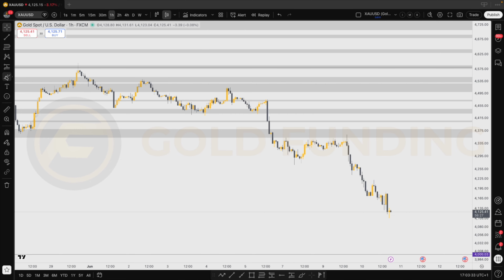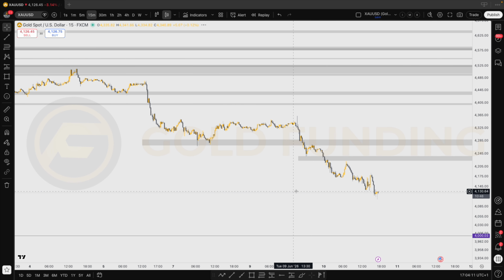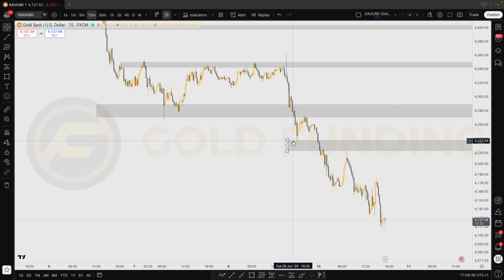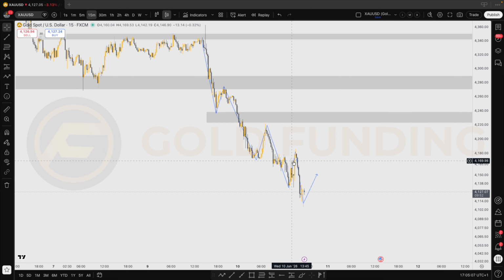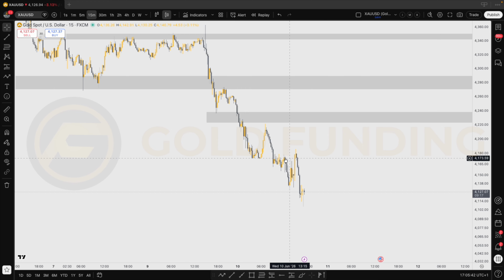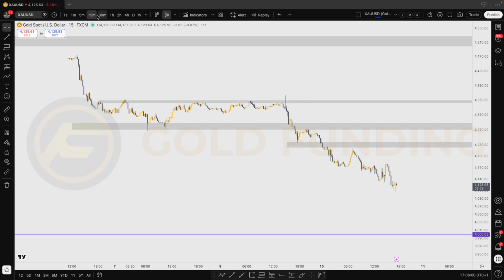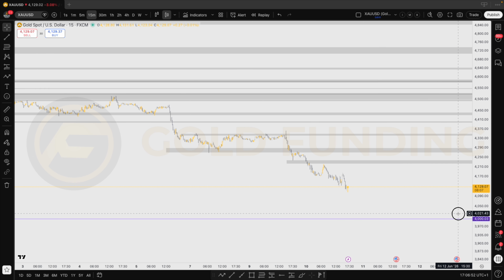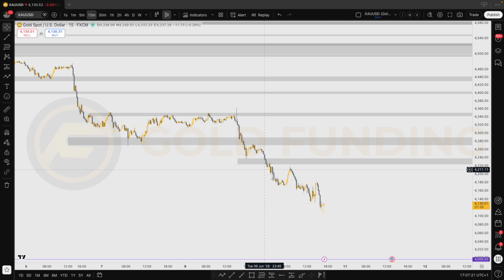GoldFunding.io | Mid Week Technical Analysis [10/06/2026]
Mid-Week XAUUSD (Gold) Technical Analysis | Gold Price Forecast & Key Levels

In this week’s XAUUSD Technical Analysis, we break down the latest gold price movements and reveal key trading levels every trader should be watching. Whether you’re a day trader, swing trader, or long-term investor, this video gives you the gold market insights you need to stay ahead.

🔍 What You’ll Learn:

💰 Gold Price Forecast: The latest outlook for XAUUSD in the current market environment.
📊 Key Support & Resistance Levels: Identify crucial zones where buyers and sellers are active.
📈 Market Structure & Trend Analysis: Is gold currently bullish, bearish, or ranging?
⚡ Trade Setups & Technical Insights: Expert analysis to help you plan your next move with confidence.

🎯 Why Watch?

Stay informed with professional-grade insights that help you understand price action, spot potential reversals, and anticipate market momentum in Gold (XAUUSD).